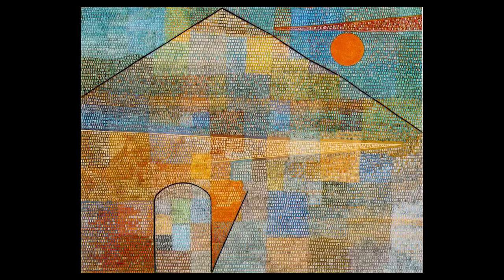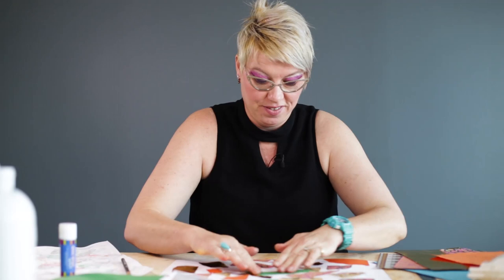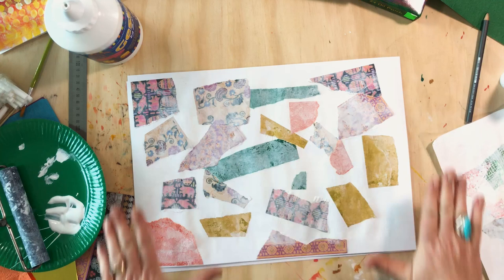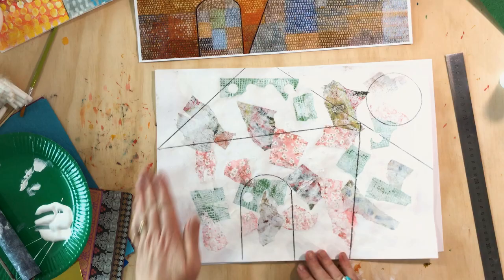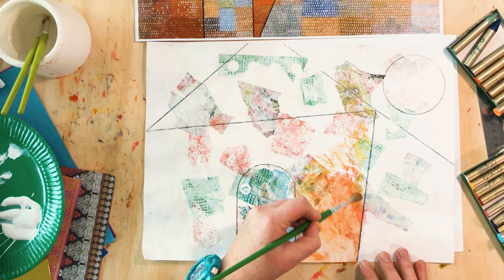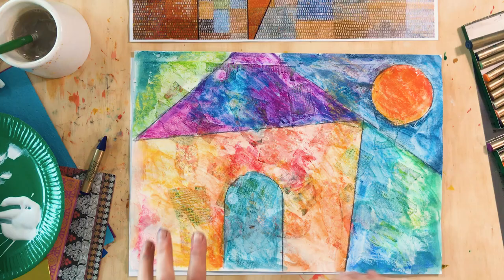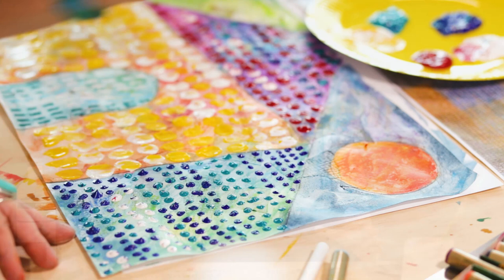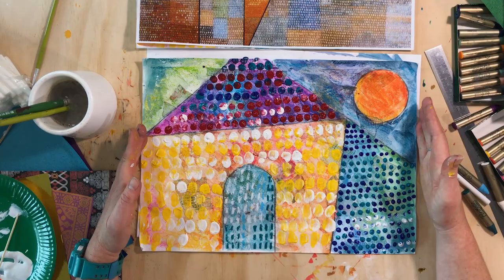Paul Klee – Online Learning Module 4: Homage to Ad Parnassum, 1932 | Zart Art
Create a mixed media homage to Klee’s AD PARNASSUM using a variety of materials, skills and methods in image construction. Students will explore collage, drawing, painting and design.

Paul Klee was a Swiss artist, born in 1879. He was an intellectual painter and teacher influenced by Cubism, Expressionism and Surrealism. Klee taught at the famous Bauhaus from 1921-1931 with fellow artist Kandinsky. Klee was an accomplished musician and this influenced his work, he often played the violin to warm up before painting in his studio.

Klee challenged boundaries in art by using symbols, hieroglyphs, poetry and language. Like Picasso, he drew inspiration from the simplicity of children’s artwork. He often experimented with materials and processes, especially the application of paint.

The art activities in this unit focus on geometry, shape, colour and line. These elements will be explored through drawing, painting and construction.

Suitable for Victorian Curriculum Levels: F – 6